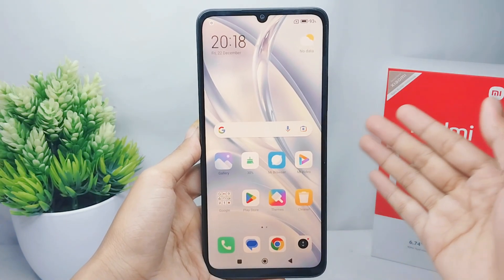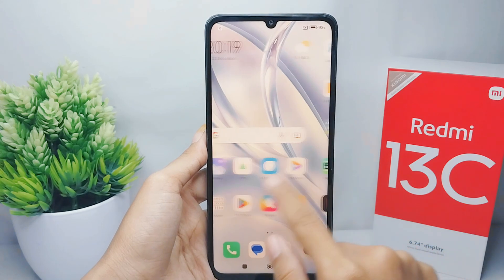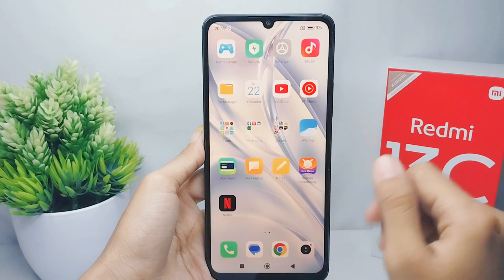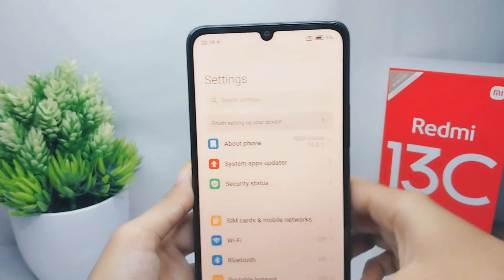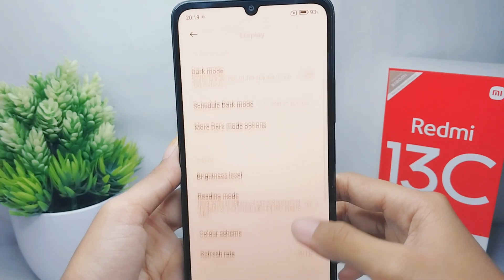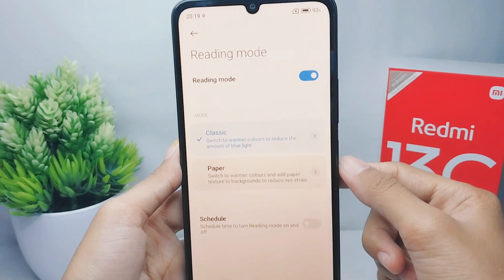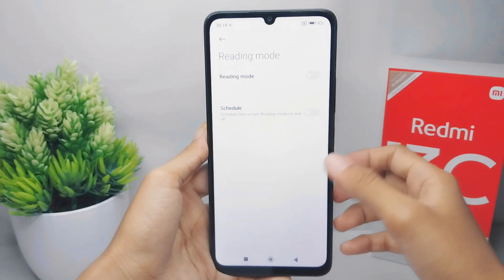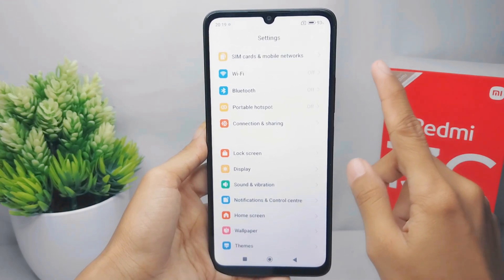How To Fix Yellow Screen On Redmi 13c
how to fix yellow screen on redmi 13cc.